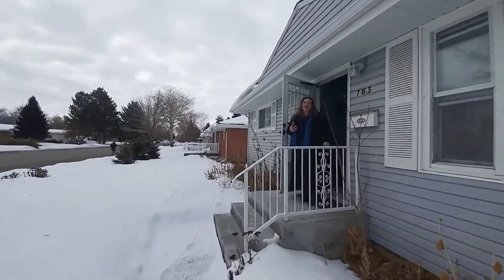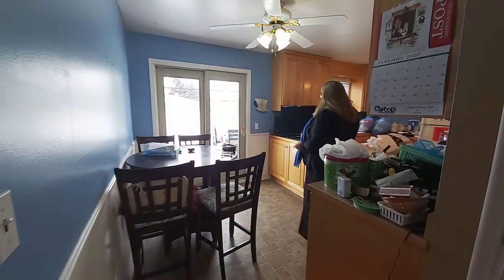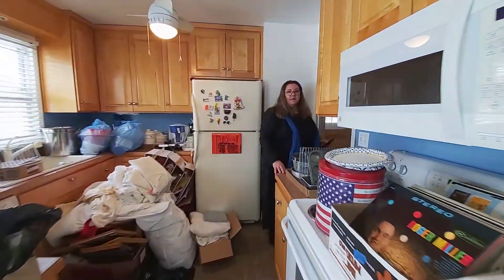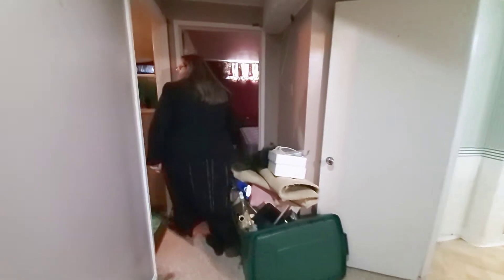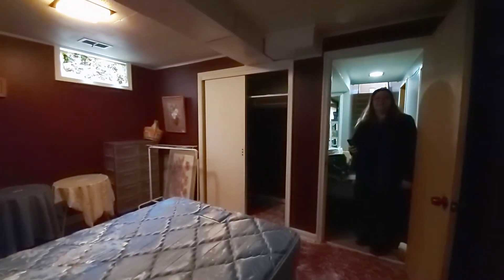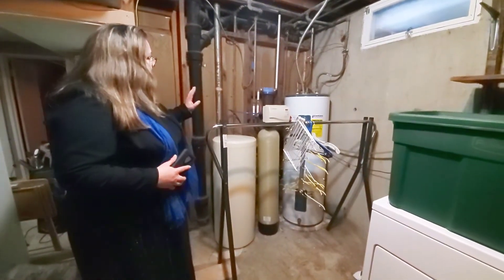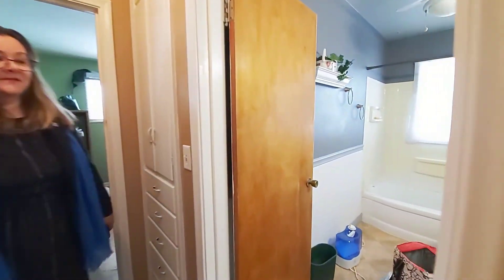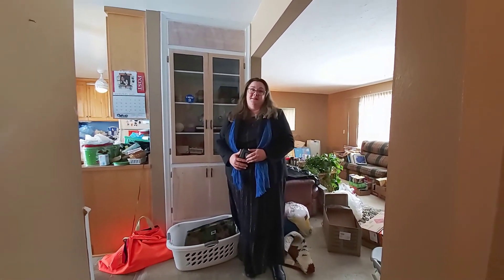NEW to the market! 783 N Skyline Drive Idaho Falls ID, 83402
783 N Skyline Drive Idaho Falls ID, 83402
🛏4 Bedrooms
🛁2 Bathrooms
📐📏1,998 square feet
🚗 1 stall attached garage

Adorable home on the Westside! 🛋 Large living room, great built in features through out the home, perfect for storage. The hall off of the kitchen leads to two large bedrooms 🛏 and the full bath 🛁, which has a hidden 🧺 laundry chute! 2 large rooms and another full bath downstairs!. There is a sliding door to a small wood deck out back, the perfect place to enjoy this huge backyard! 🌻🌼

or
🤳Text "KW2MO4JBY" to 87778